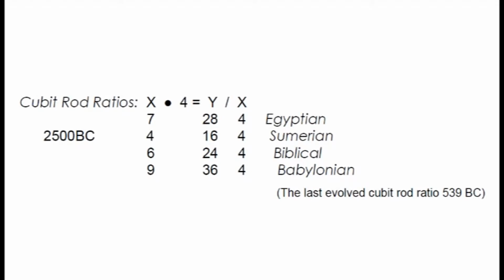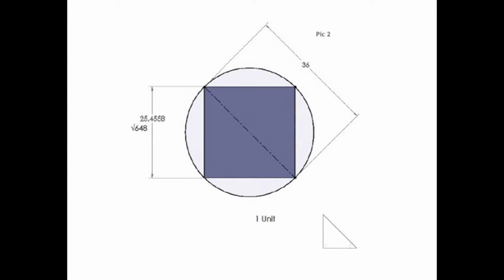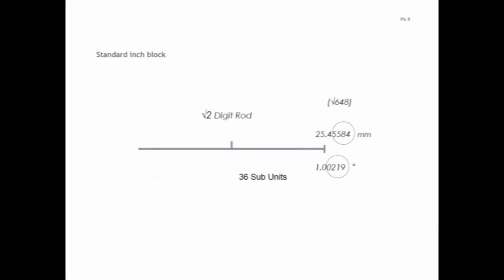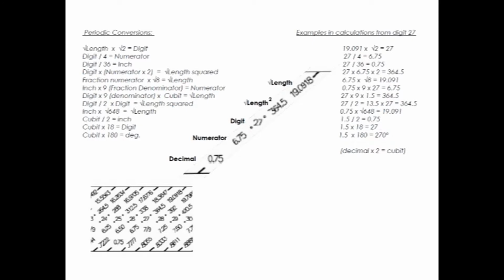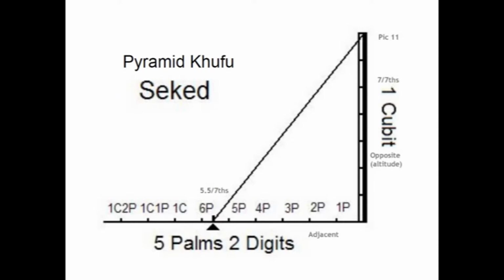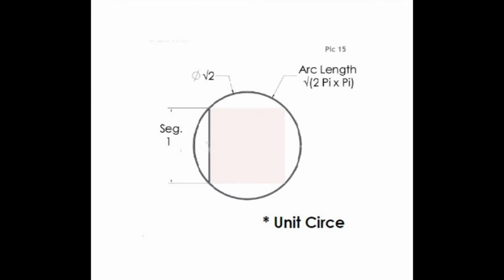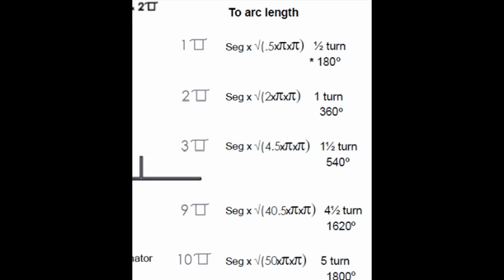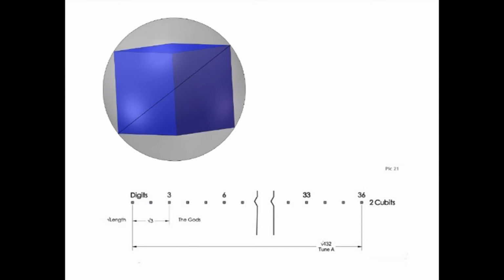Cubit Rod Composition part 1-5 (what cubit rods are)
Sacred Cubits Released
Enjoy, and always, pause and catch up as required or skip forward the deadening.